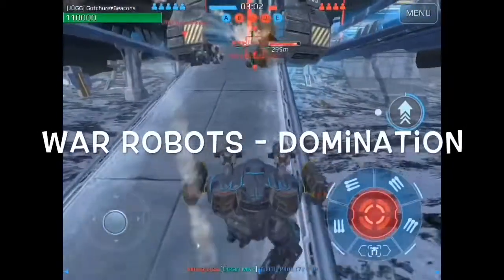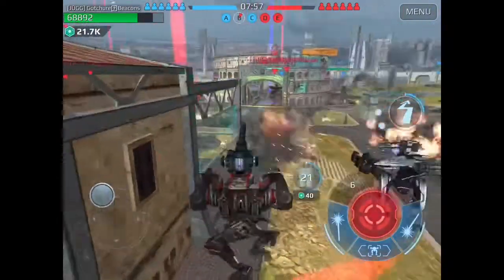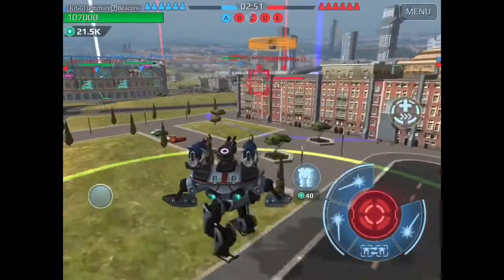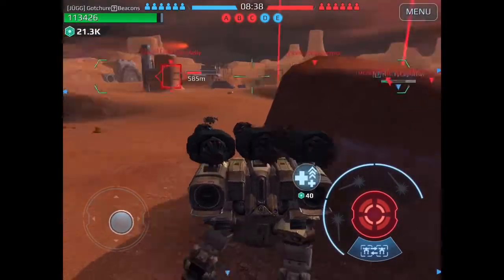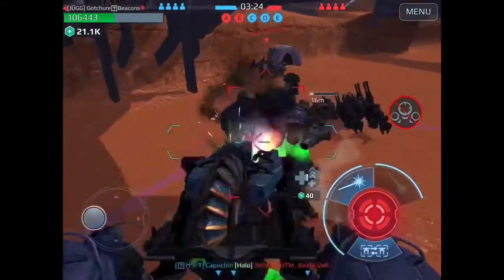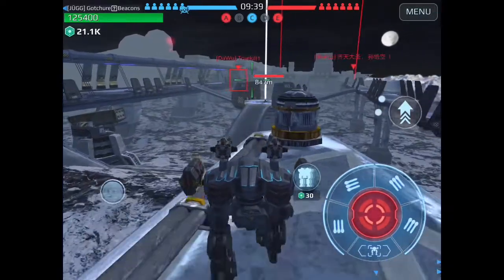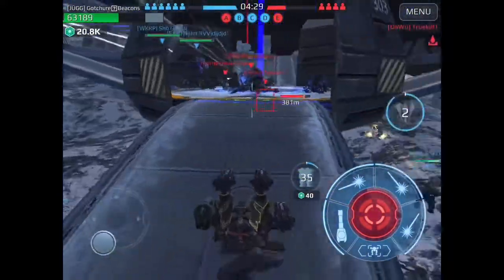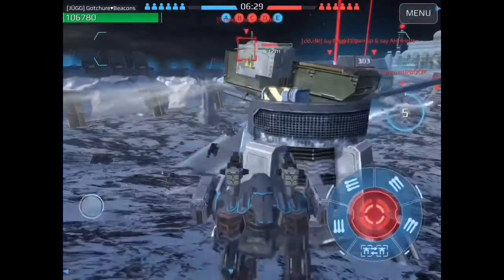War Robots Domination - Tactically Speaking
War Robots - Tutorial Gameplay with Color Commentary - Domination & Beacon Rush - Expert League with Low level average gear - Tactical Tips

Please follow this link to hear more awesomeness from my friends, End Status.